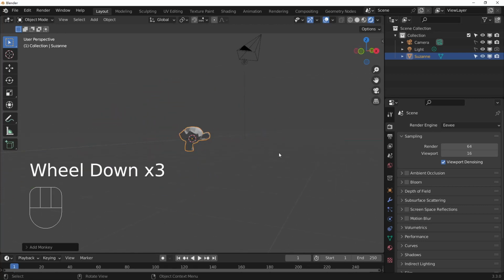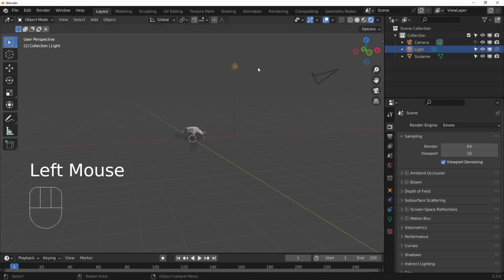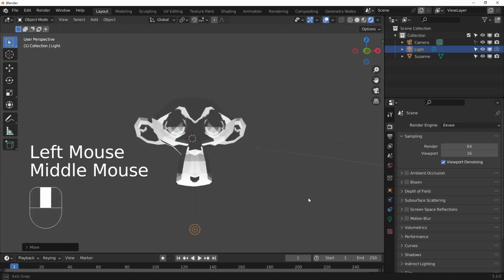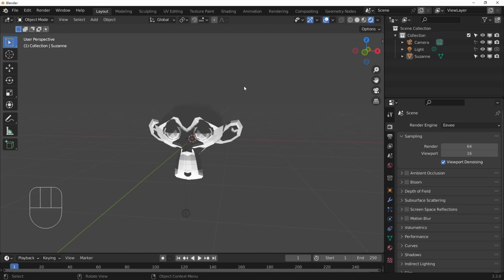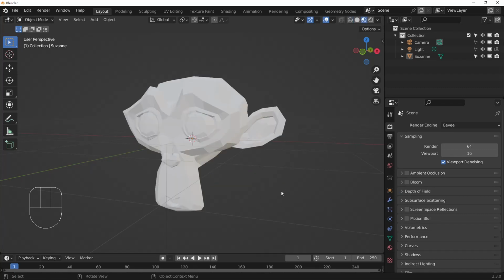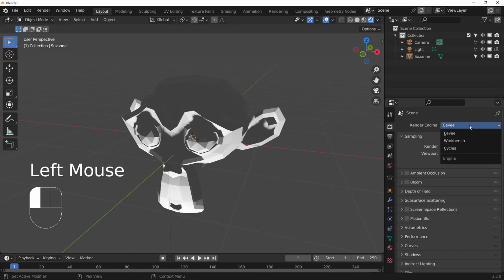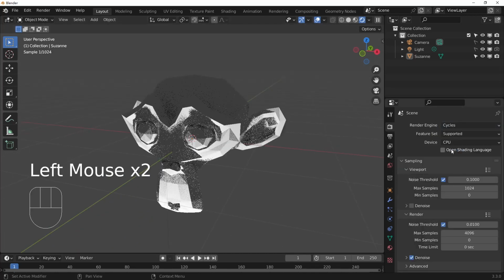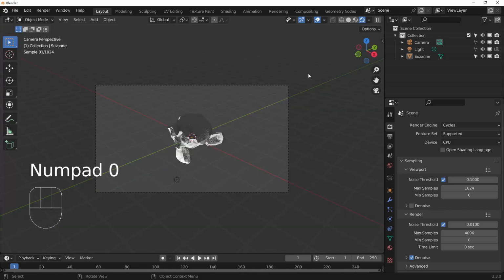Blender52 How to quickyly set your camera for rendering and how to change render engine in blender